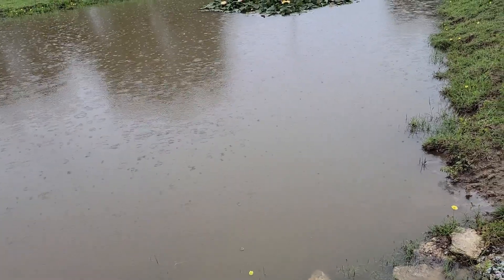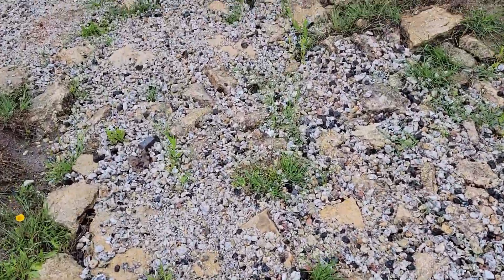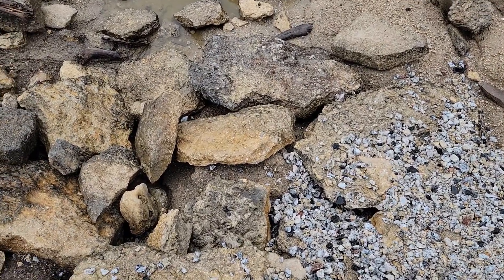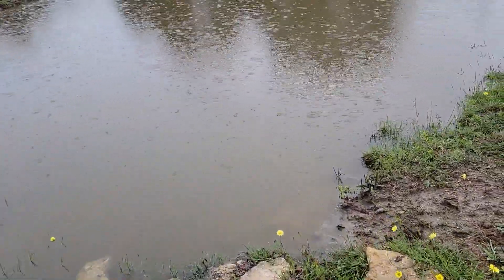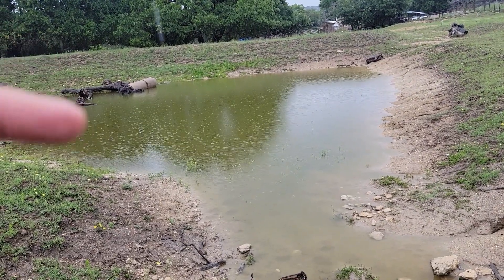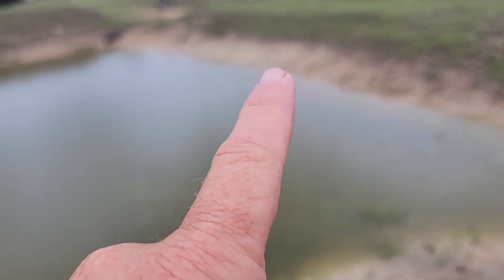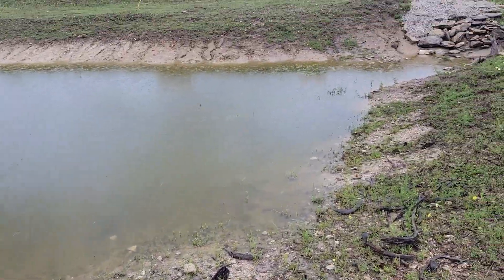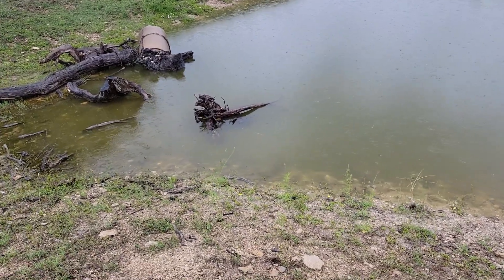Benefit of sediment pond with rock overflow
I show the sediment/new pond after 1.25" of rain (3cm). The water entering the new pond is clear versus the sediment pond that is brown water. I also show an aerial shot of the 2 ponds, showing the difference.